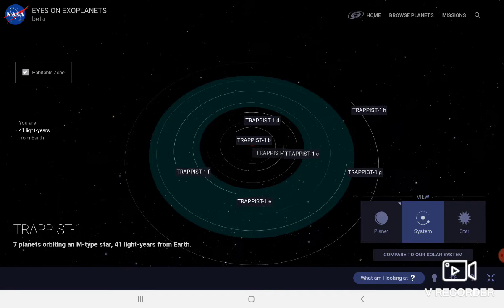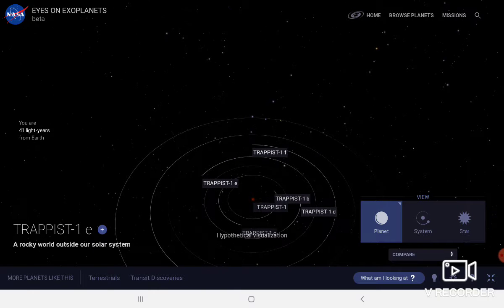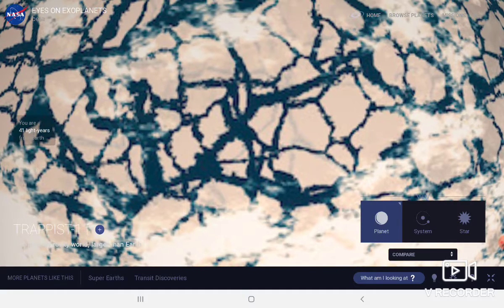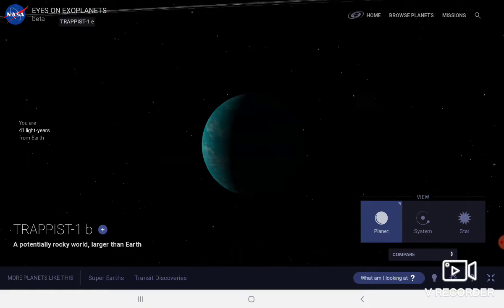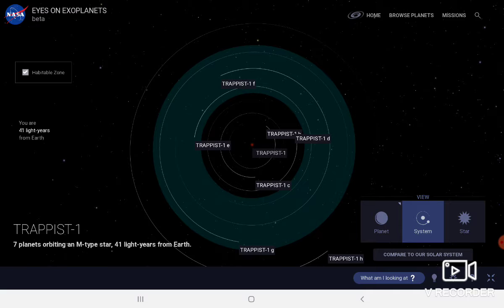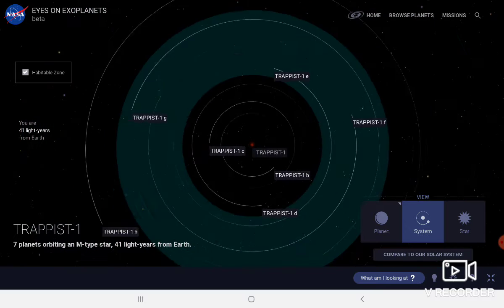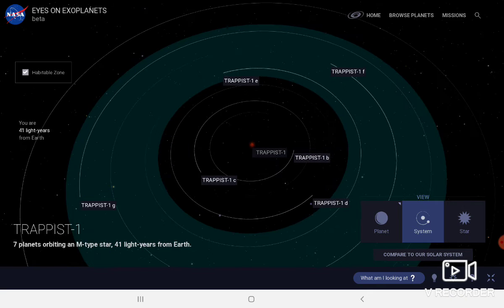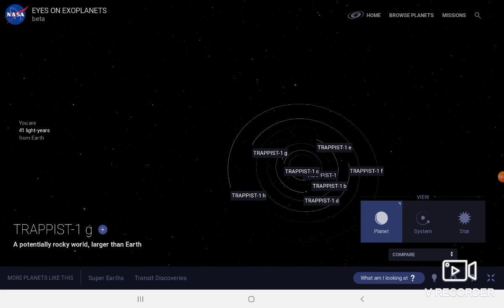Information of trappist-1 system part 2